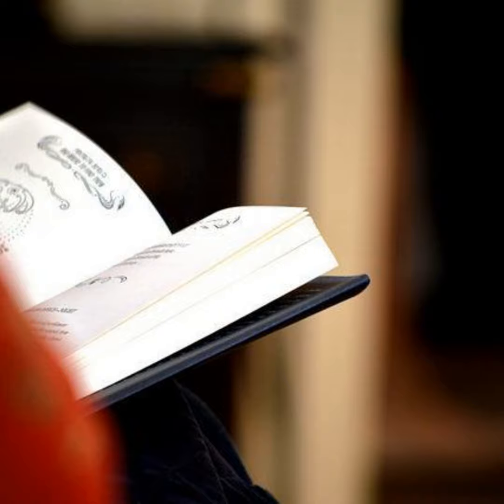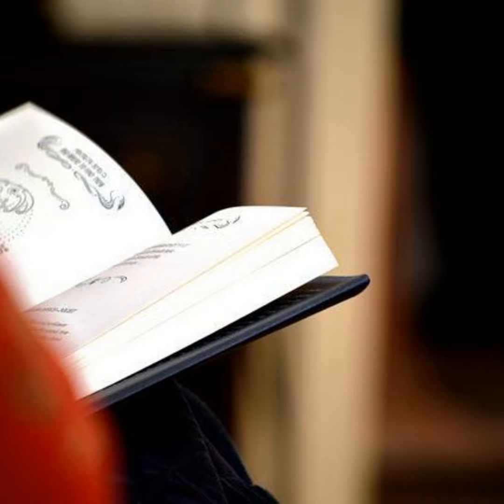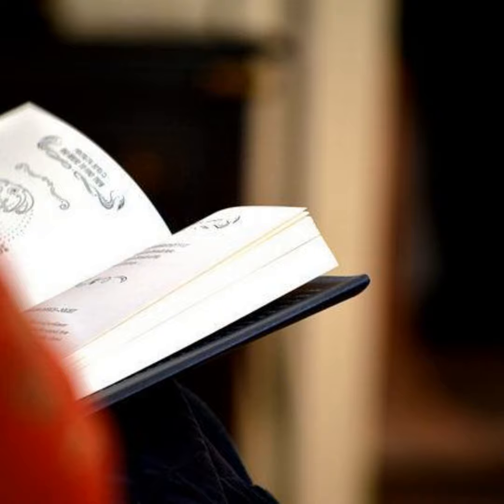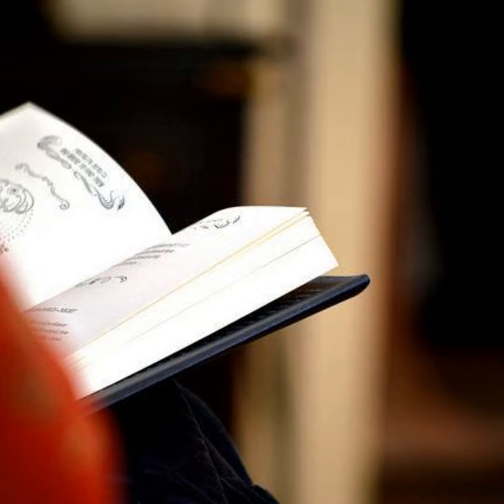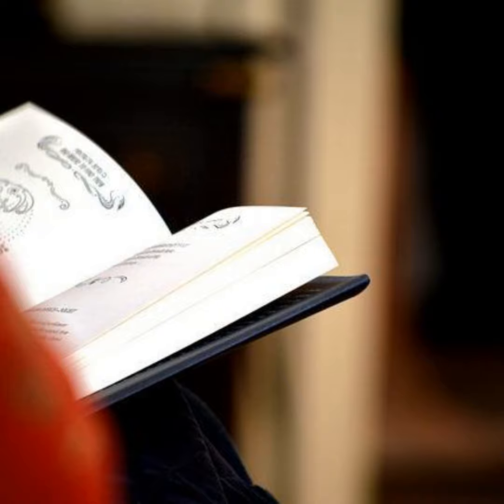Adult Literacy Is A Real Problem. How Do We Fix It?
Literacy. It's something many of us take for granted. The ability to read health forms, headlines, or the latest bestsellers. Yet, across the U.S., there are millions of adults who have difficulty reading.

This hour, we find out why. We talk with literacy experts and advocates, and we also hear from you.

Later in the hour, we hear about controversy in Killingly, Connecticut over a school mascot that Native Americans groups in Connecticut say is offensive. Connecticut Public’s Frankie Graziano will join us for more.